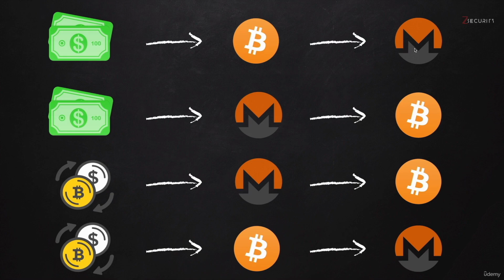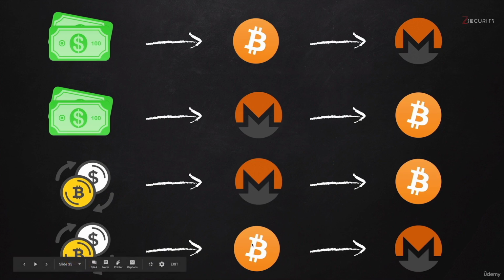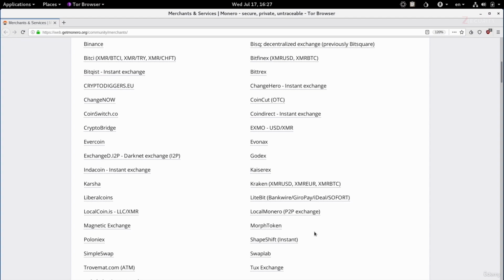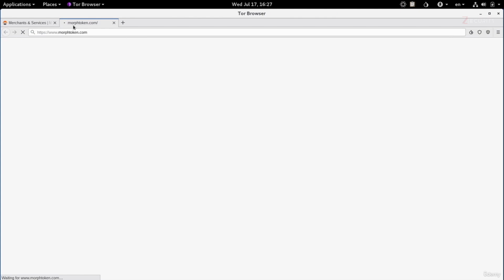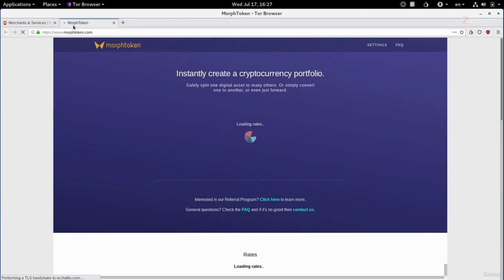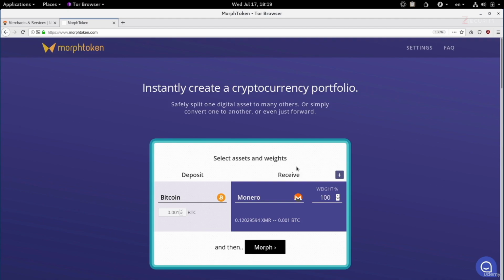70.Buy Monero Anonymously (NO Dark Web!) | Safe & Legal Methods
Want to buy Monero privately? This video dives into verified methods to anonymously buy Monero, including:

Cryptocurrency Exchanges (Skip the Dark Web!)
Increased Anonymity with Churning
No Verification Required Exchanges (Use with Caution! Policies Change)
Bitcoin to Monero Conversion (Keep it Anonymous!)